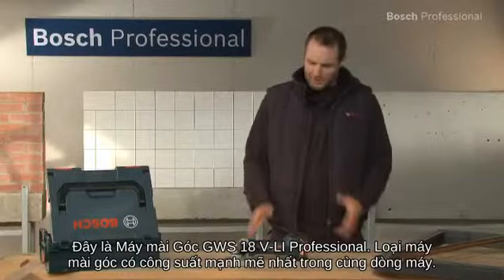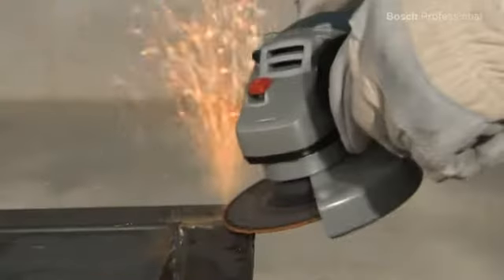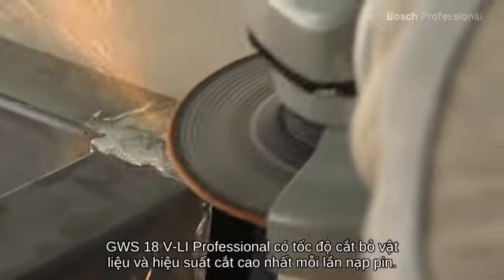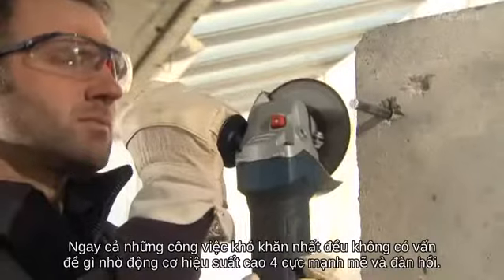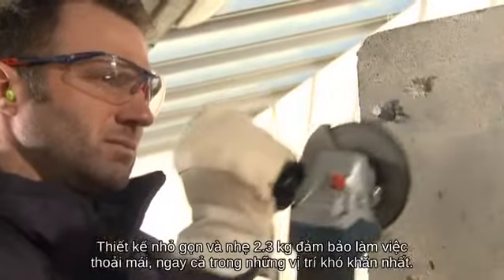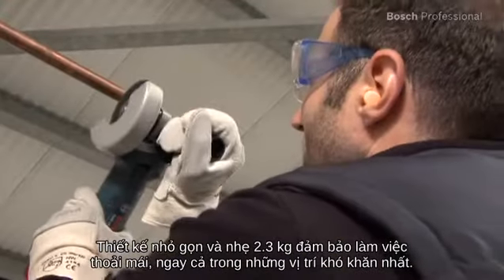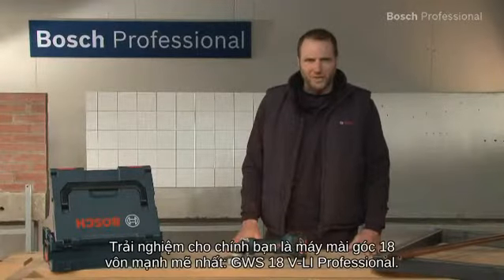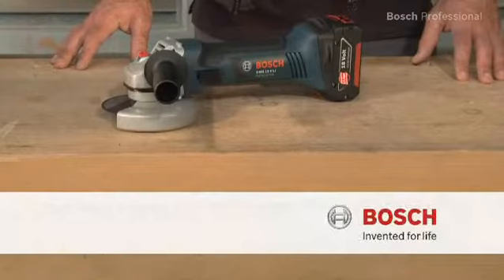GWS 18V-LI Professional